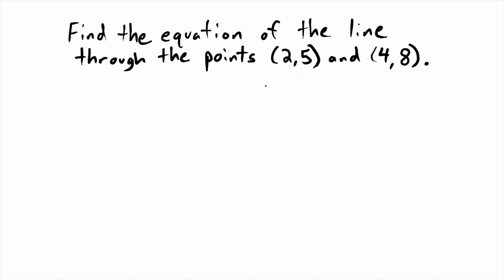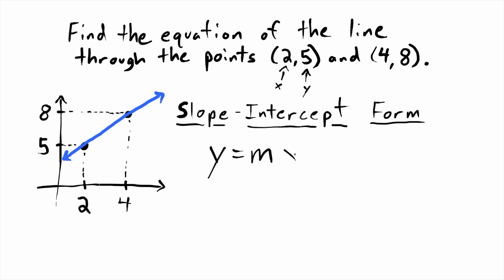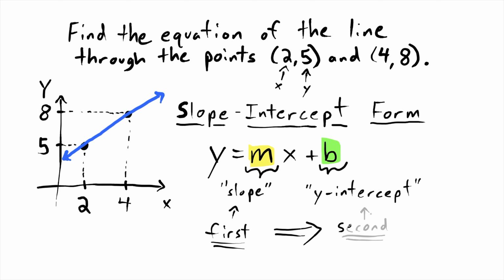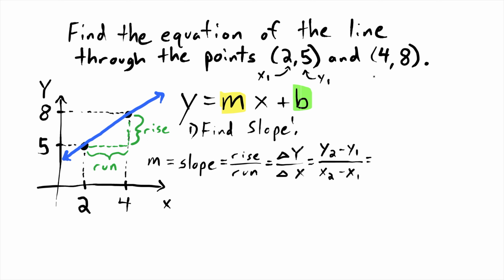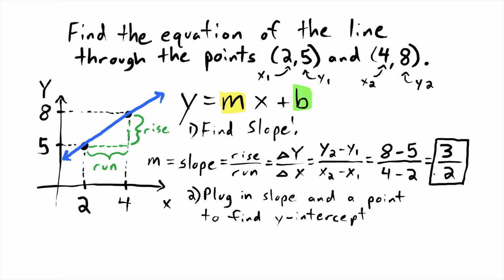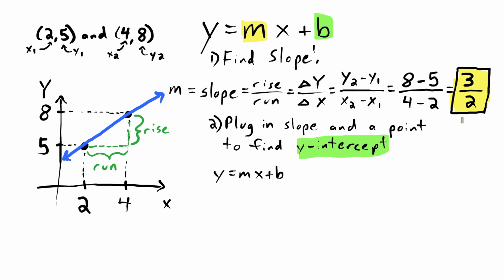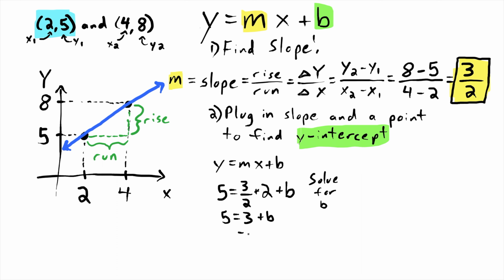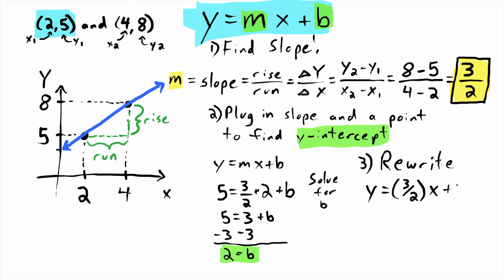Find the Equation of a Line Through 2 Points. Slope-Intercept Form. y=mx+b. "How to"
This video finds the linear equation (in slope-intercept form) through the points (2,5) and (4,8). We use algebra to solve for the slope first, then plug in a point and the slope to determine the y-intercept.